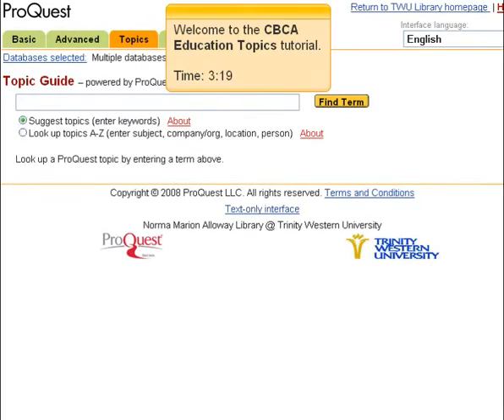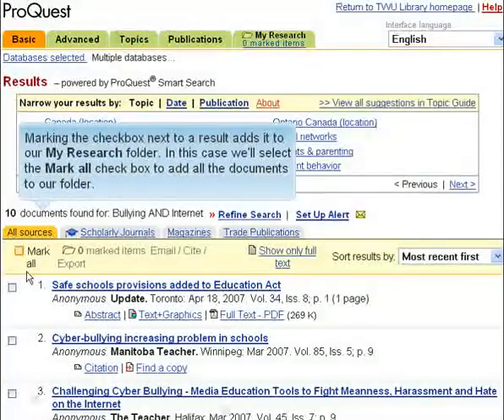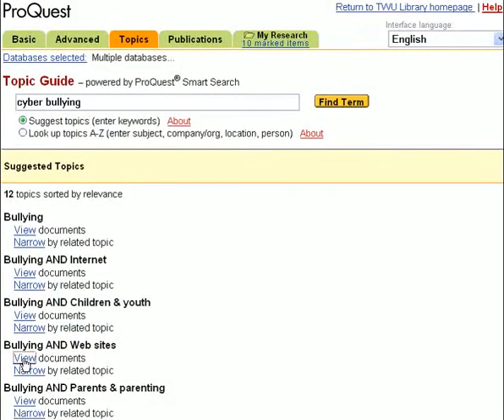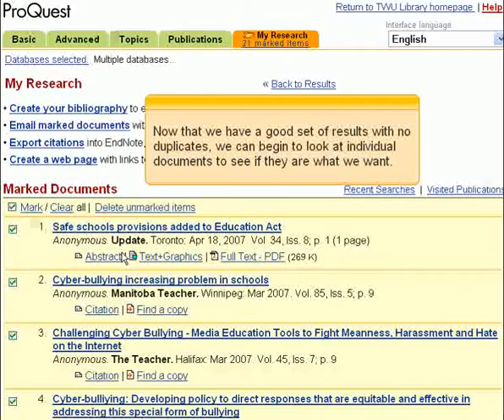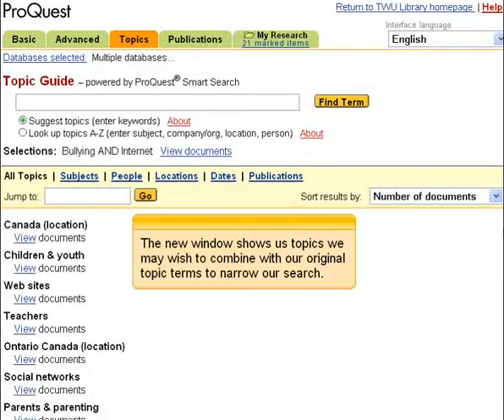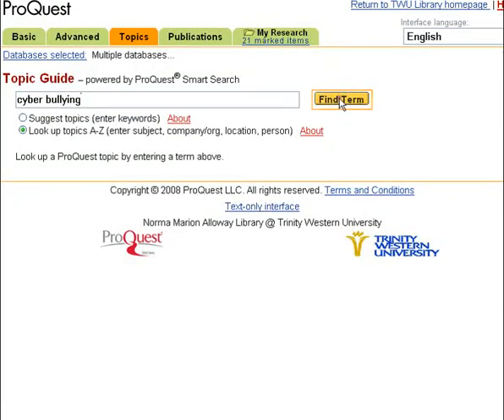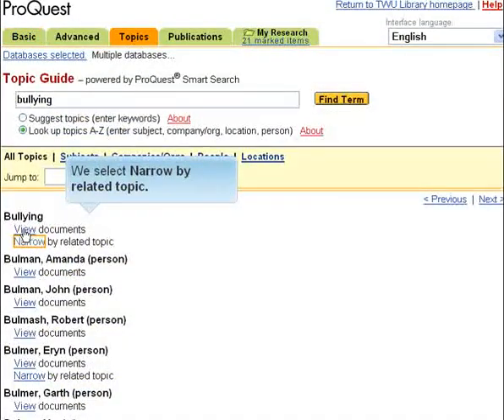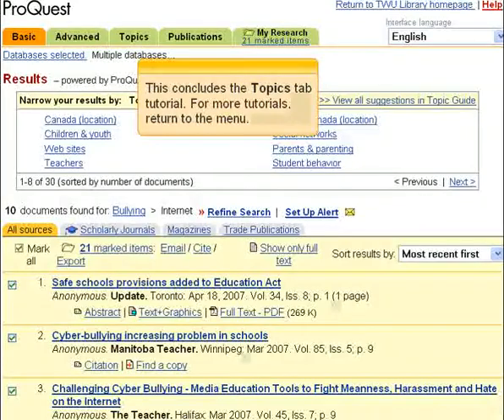Education Topics Search -- ProQuest CBCA Education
Illustrates how to search for education topics in the Canadian Business and Current Affairs database. Users of other ProQuest databases will find search strategies and features applicable to other ProQuest products. Approximately 3:23 minutes.

Originally created by Duncan Dixon on April 18, 2008 using Adobe Captivate 3. The Adobe Captivate source file and .swf file for this tutorial are available from the ANTS repository at the University of Calgary